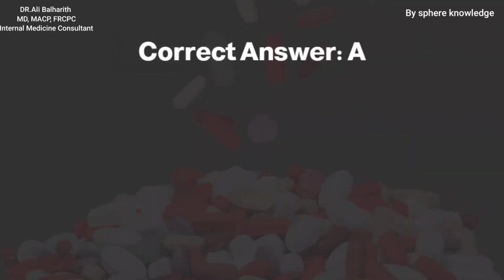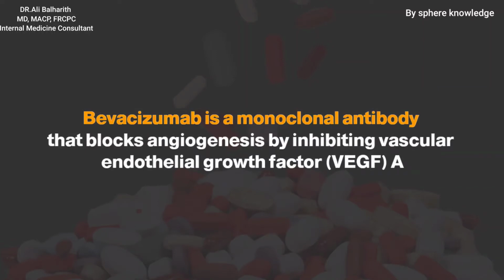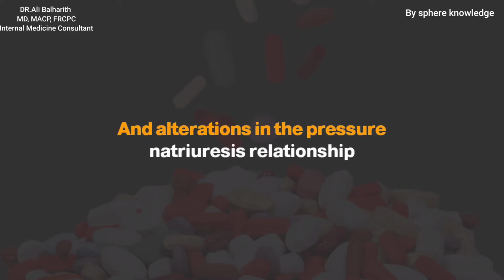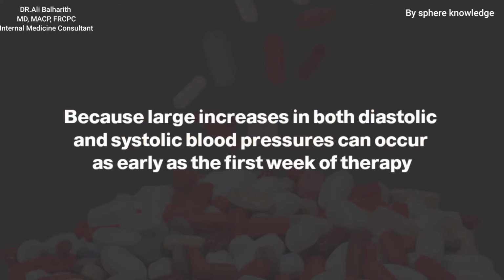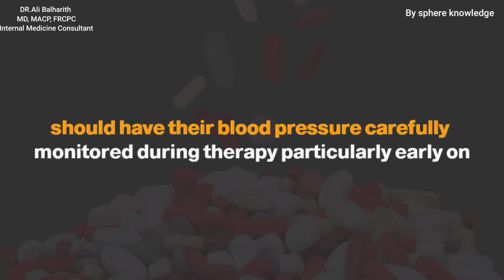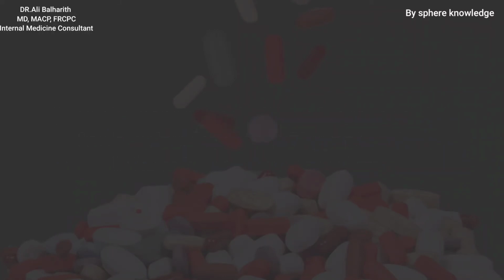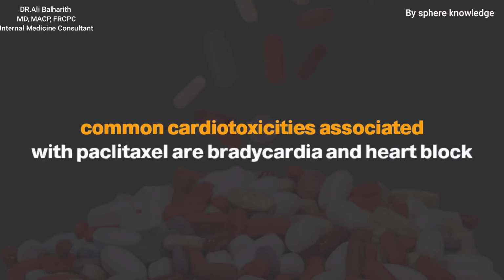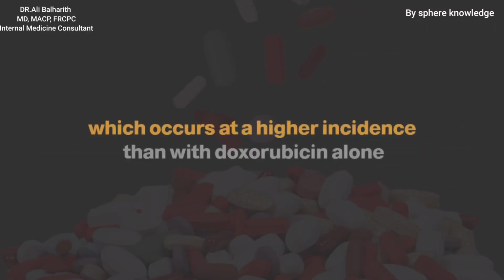Hypertension Correct answer case#10